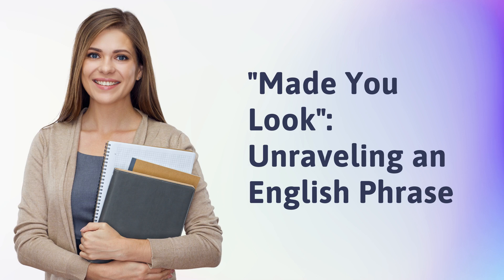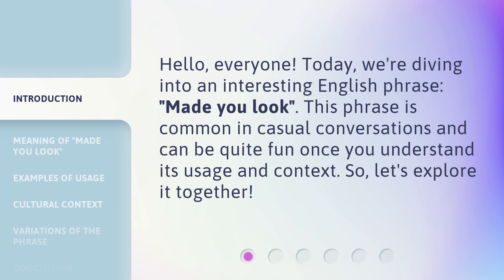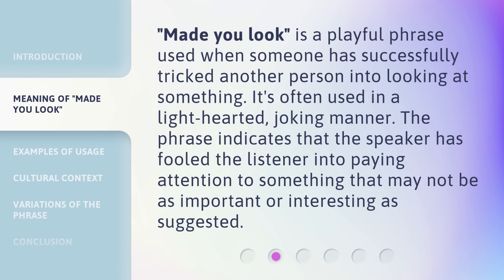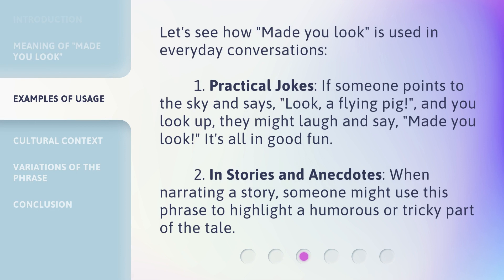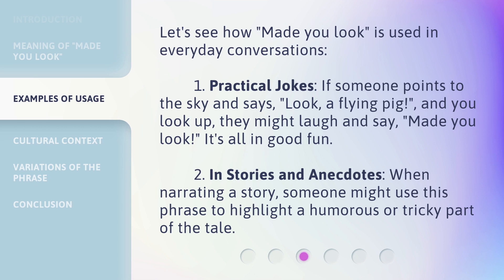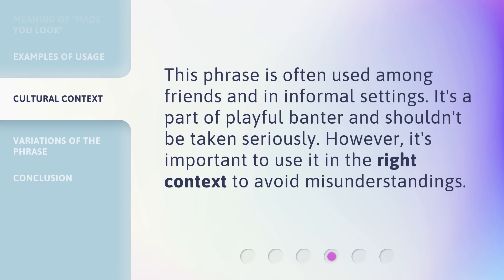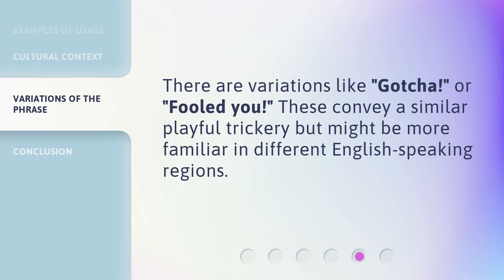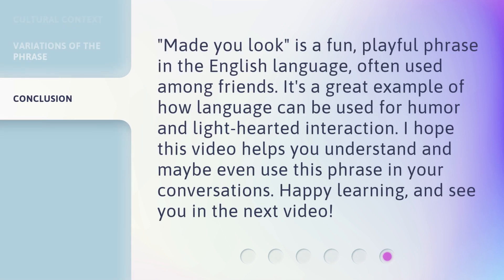"Made You Look": Unraveling an English Phrase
"Made You Look": Unraveling an English Phrase • Discover the fascinating origins and meaning behind the popular English phrase "Made You Look". Join us as we delve into the history and cultural significance of this catchy expression that has captivated people's attention for generations.

00:00 • Introduction - "Made You Look": Unraveling an English Phrase
00:26 • Meaning of "Made You Look"
00:48 • Examples of Usage
01:19 • Cultural Context
01:36 • Variations of the Phrase